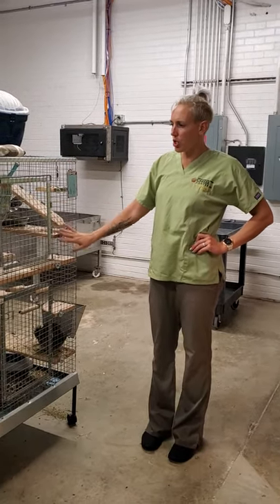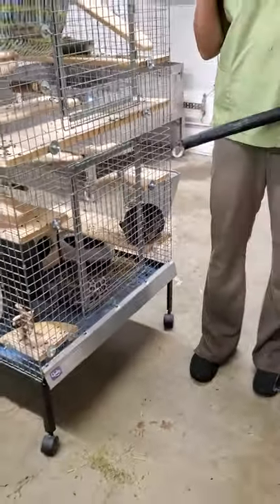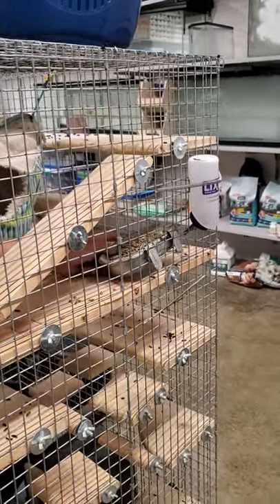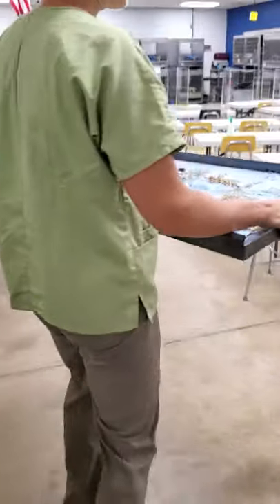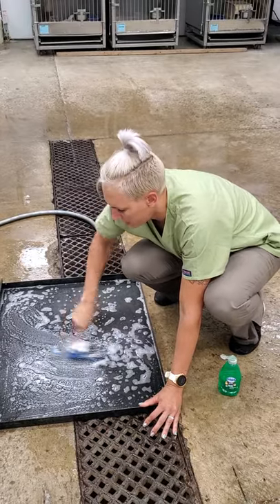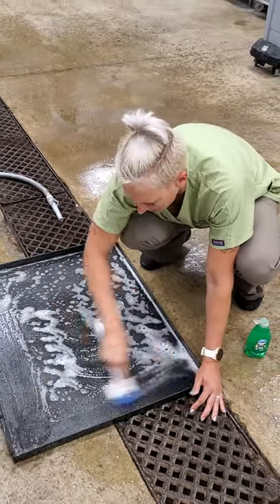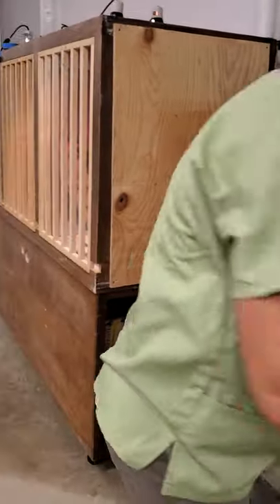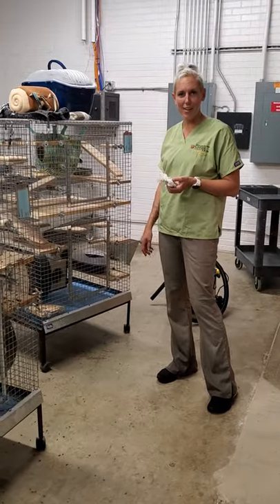ACWHCC AVS-How to quickly clean chinchilla cages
this video shows exactly how to briefly clean the chinchilla cages. this does not go into full detail on deep cleaning where they need completely washed down.